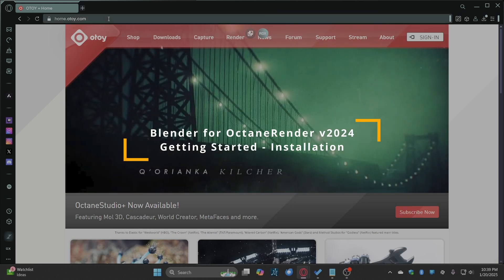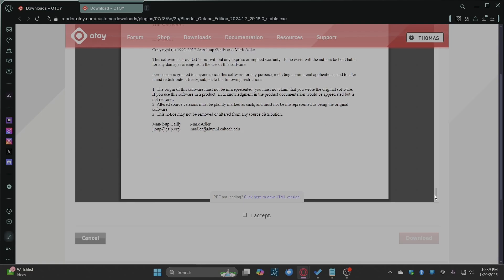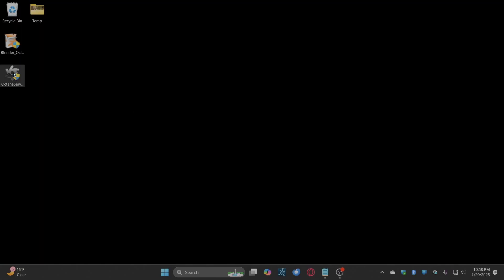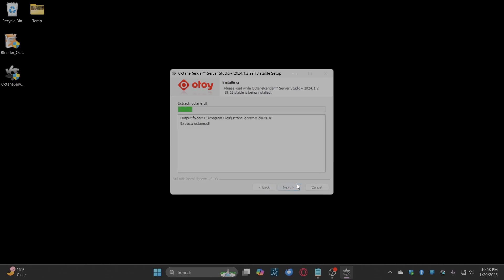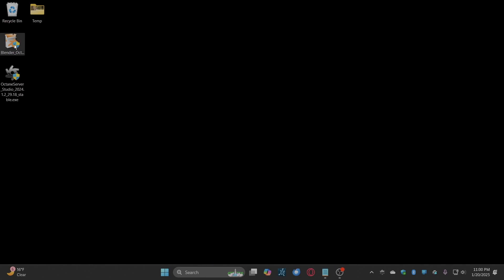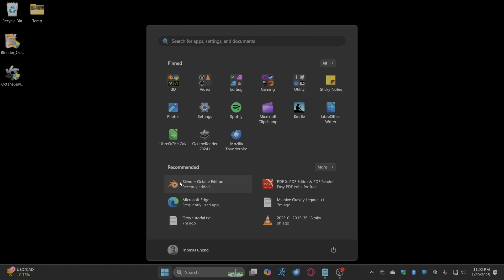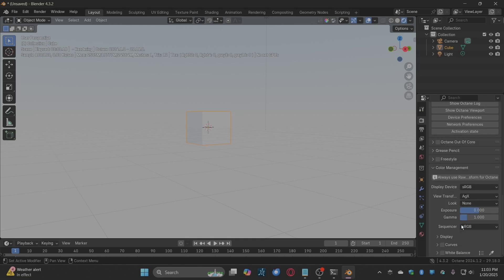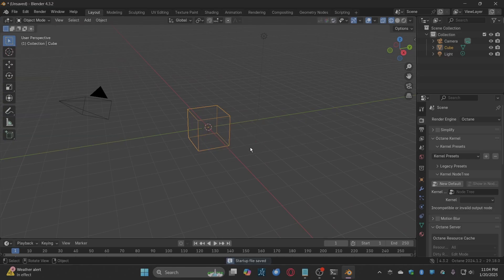Blender Octane Render v2025 - Installation Guide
Blender Octane Render v2025 - Getting Started

Installation Guide

Welcome to the Blender Octane Render v2024 series! These videos will help you seamlessly integrate OctaneRender into your Blender workflow. By following the product manual, this supplemental guide ensures you get the best out of your rendering experience. Dive in and let's get started on your creative journey!

Blender 3D

Octane Render